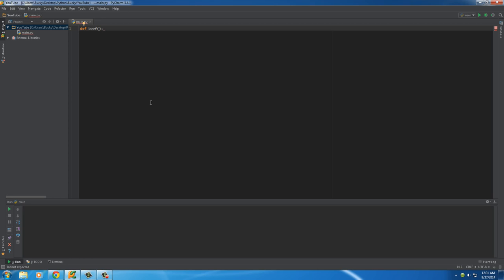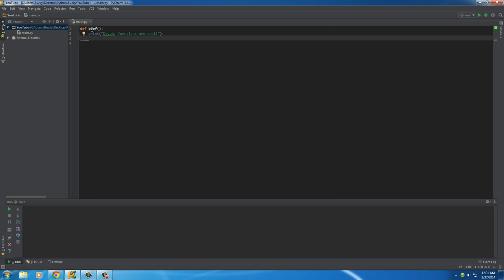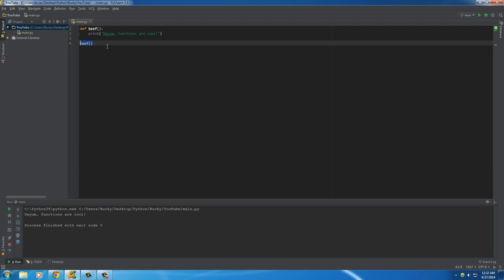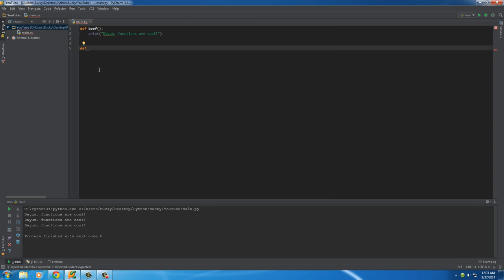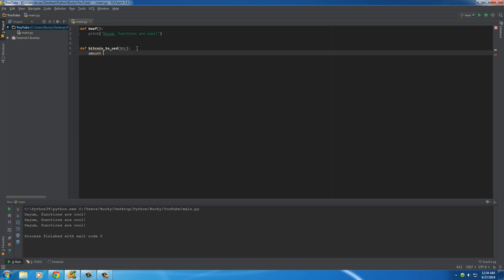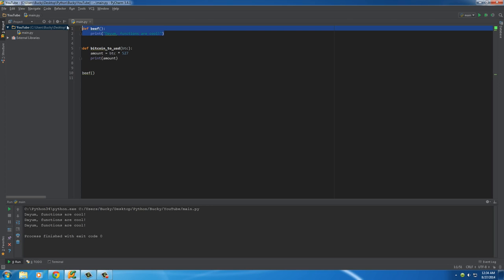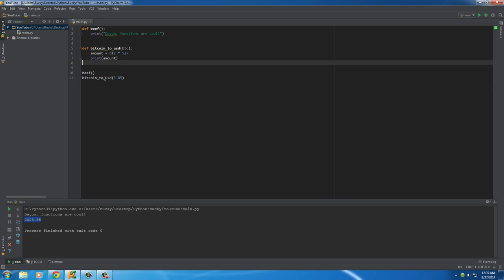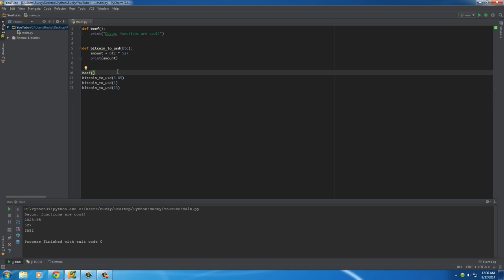12 Python Programming Tutorial - Functions